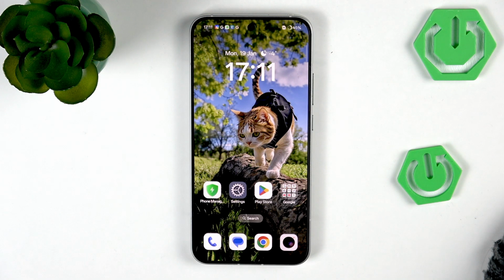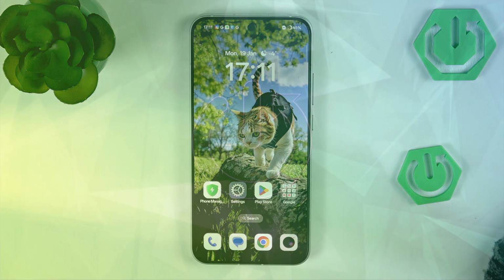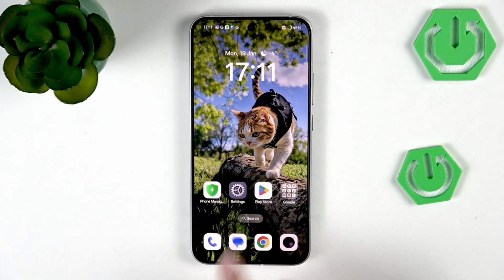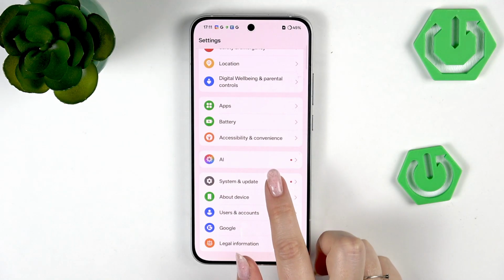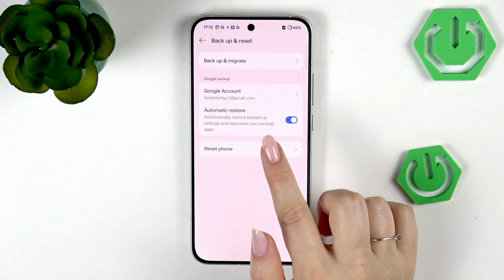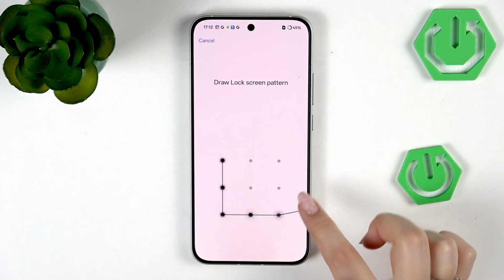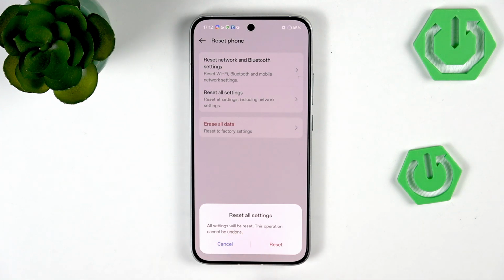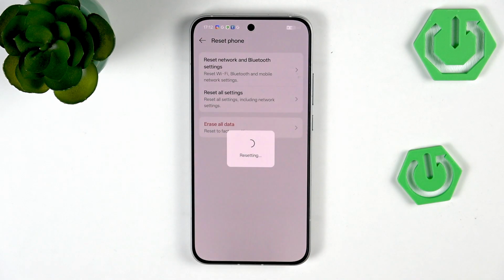OPPO Reno 15 – How to Reset All Settings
In this short video I show how to reset all settings on the OPPO Reno 15. You will learn where to find the reset option step-by-step: open Settings, go to System and update, choose Backup & reset, tap Reset phone and select Reset all settings. I also show how to confirm the action with your screen lock and what to expect after the reset. This restores system and personalization settings to defaults but does not delete your personal files or apps.

How to reset all settings on OPPO Reno 15?
How to find Backup and reset on OPPO Reno 15?
How to confirm Reset all settings on OPPO Reno 15?

0:00 Intro – what we will reset
0:06 Open Settings and find System and update
0:20 Go to Backup & reset and tap Reset phone
0:26 Choose Reset all settings
0:32 Confirm with your screen lock
0:48 Wait for the settings to revert and finish